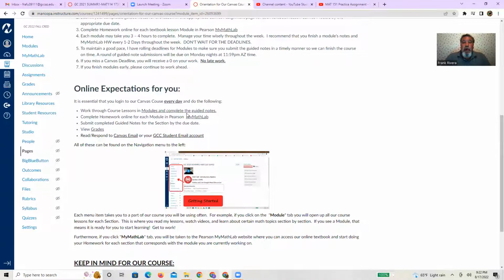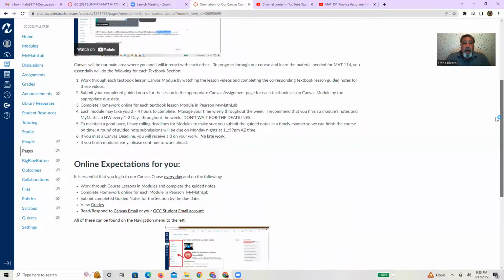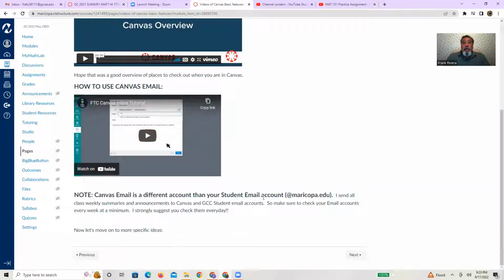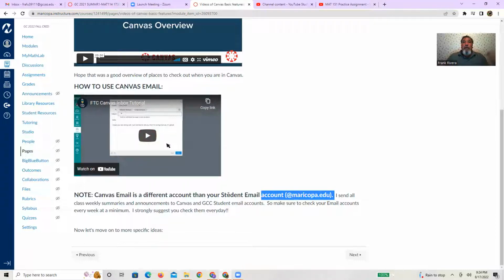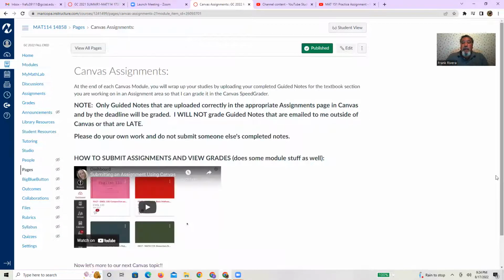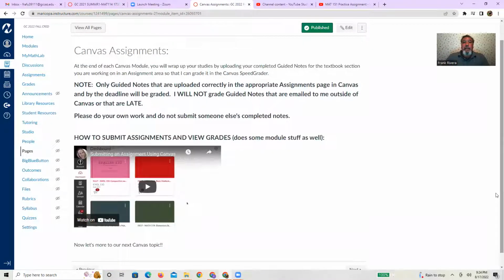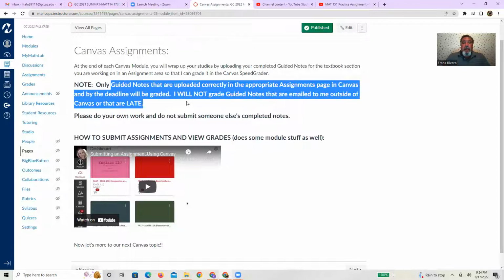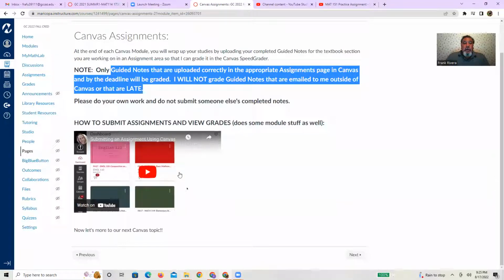MAT 114 Getting Started Overview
Getting Started Module overview for my MAT 114 College Algebra Prep class at Glendale Community College for Fall 2022